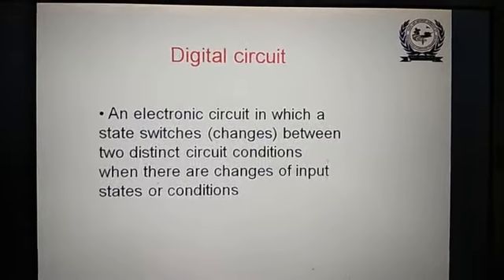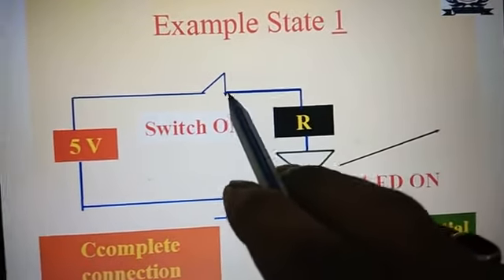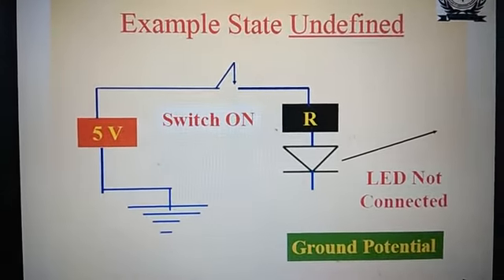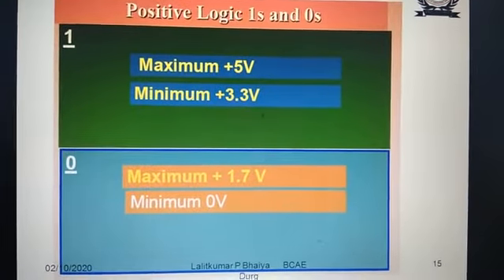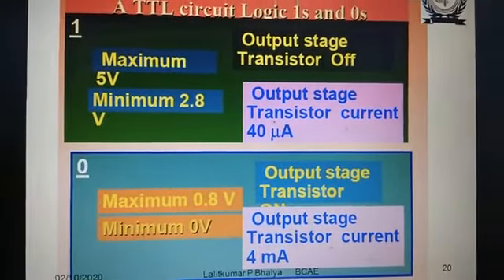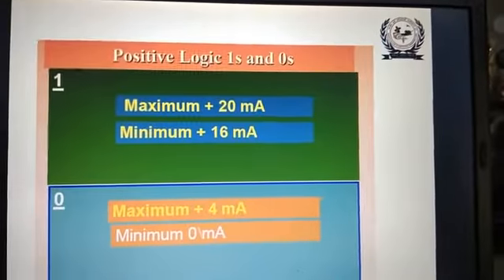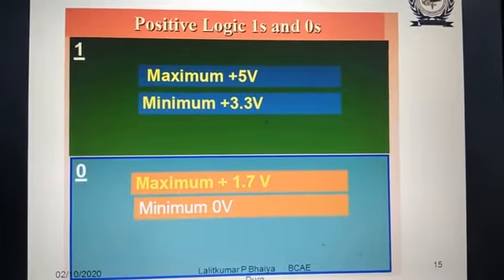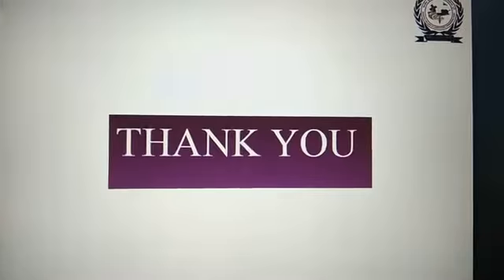AEI 48 Basic Digital Elx 2 10 20 L P Bhaiya